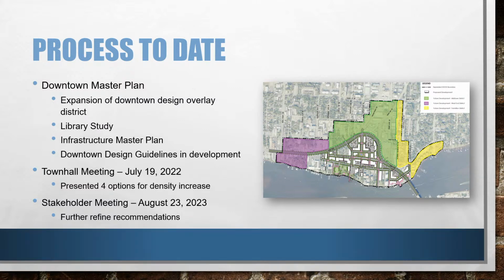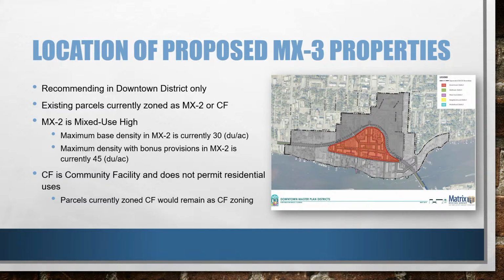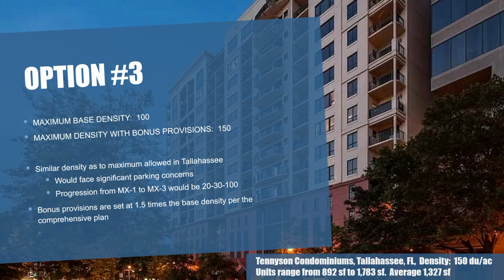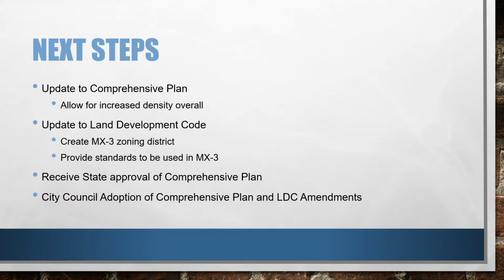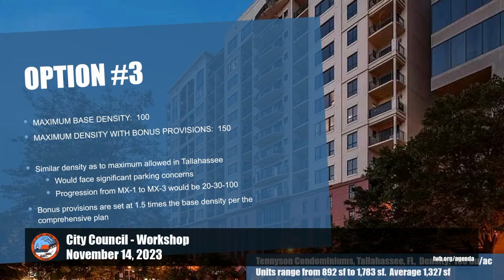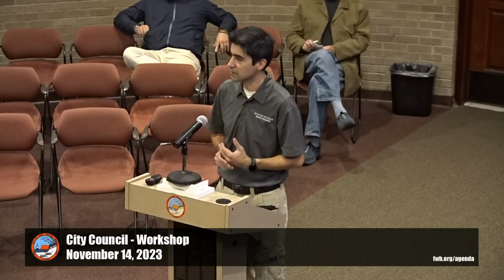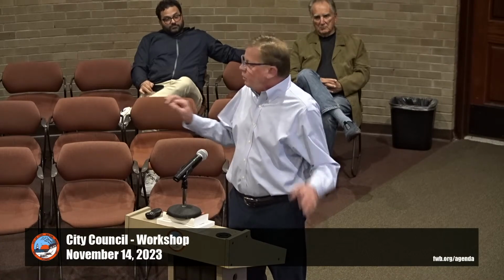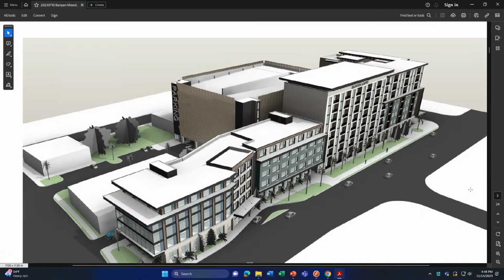Downtown Density Workshop November 14, 2023